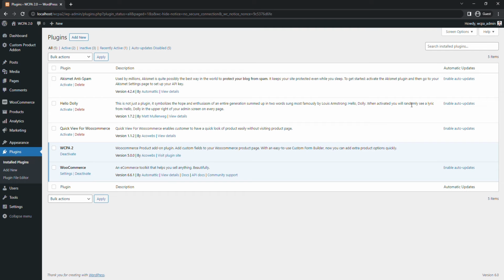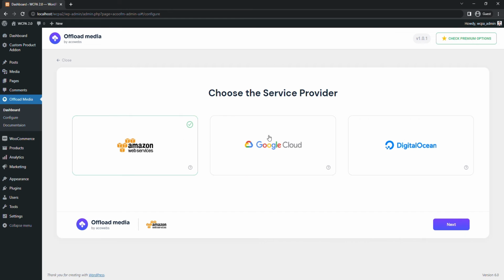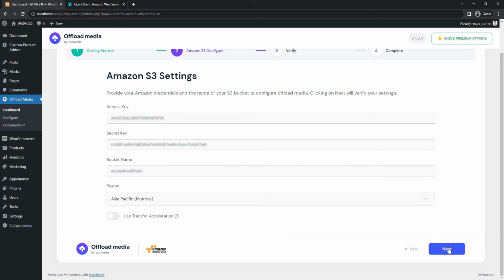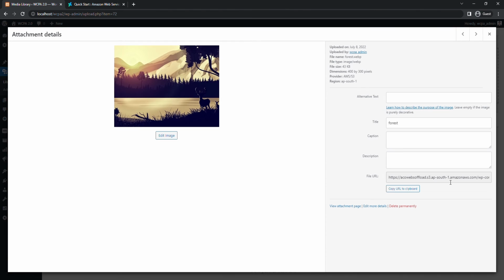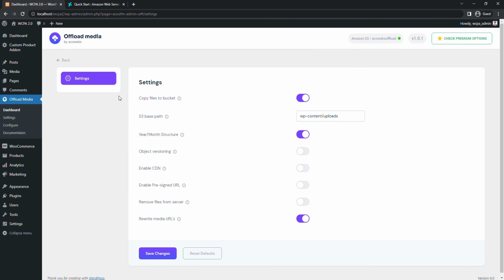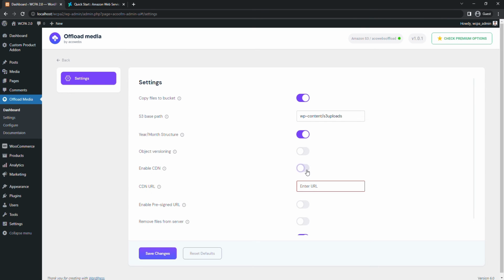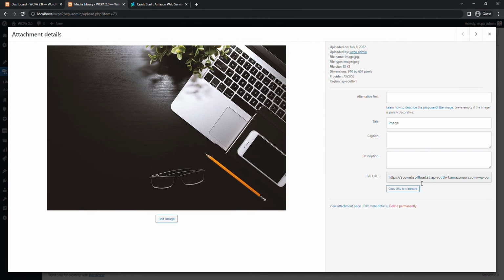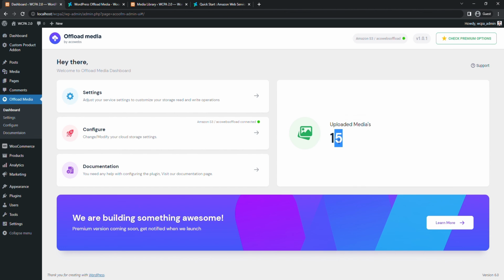Wordpress Offload Media Manager | Woocommerce Plugins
Offload Media – Cloud Storage syncs the files from the WordPress media library to Amazon S3, DigitalOcean Spaces, or Google Cloud Storage Services. And it rewrites the URL to serve files from the same storage provider or another CDN provider.

Some Basic Features

🔹 Sync your media to Amazon S3, Google Cloud Storage or Digital Ocean Spaces.
🔹 Delete files from the server once it uploaded to the server.
🔹 Customizable base path of server storage.
🔹 Customizable URL structure.
🔹 Object versioning can be created for avoiding invalidations of media.
🔹 Custom CDN can be used for media URLs.
🔹 pre-signed URL can be created.
🔹 Woocommerce Support
🔹 Advanced Custom Fields Support
🔹 RTL Support
🔹 Fully compatible with all Acowebs plugins
🔹 WPML string Translations support